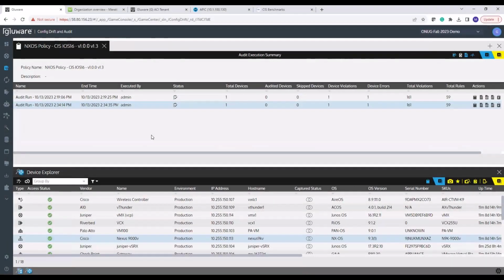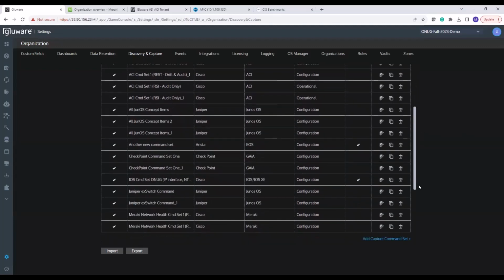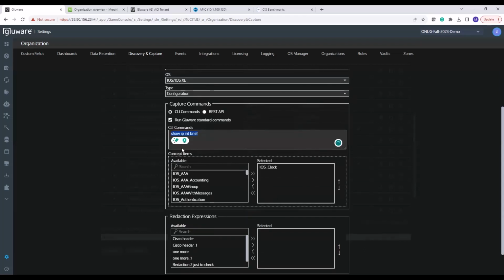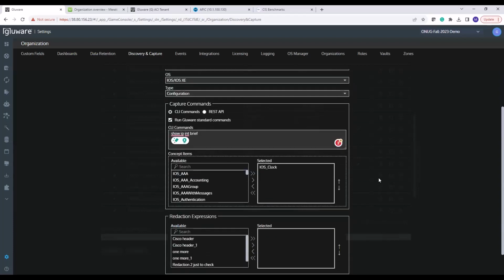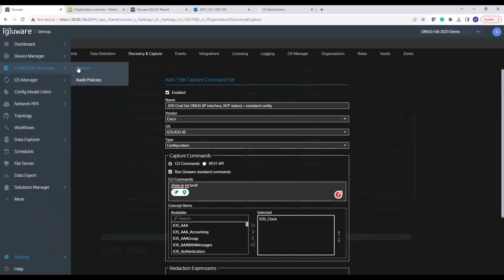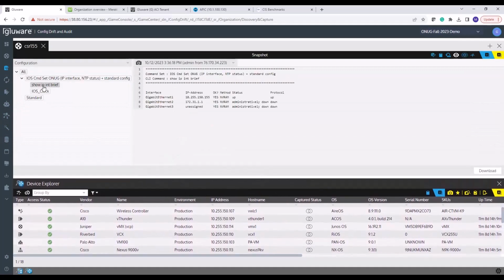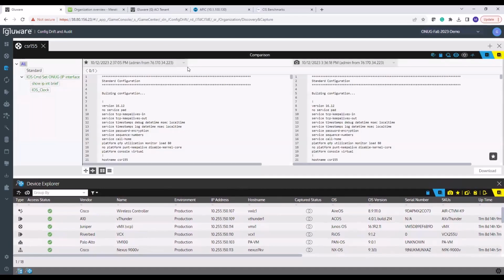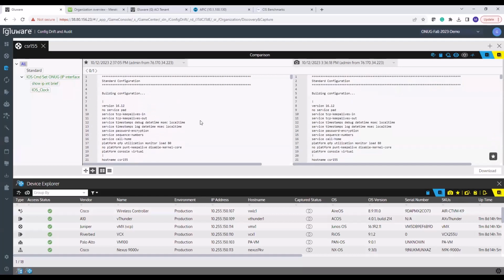Gluware Drift and Audit Custom Capture Commands introduced in Gluware 5.2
Demo | Gluware Drift and Audit Custom Capture Commands introduced in Gluware 5.2

In this short demo video, see how Gluware users can add custom capture commands introduced in Gluware 5.2 to capture device state and use that state data in drift detection and audits. Users can add any cli command (like a show command) and also use Gluware Concept Items. These additional commands are captured each time a discovery is run using Gluware.